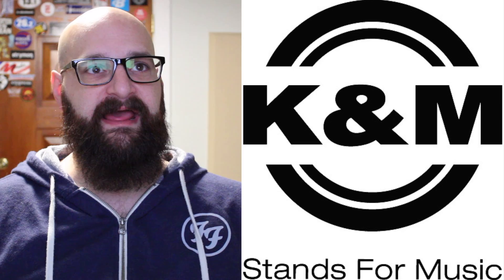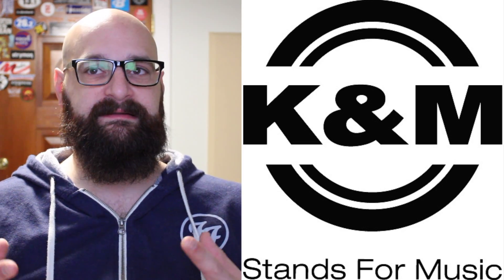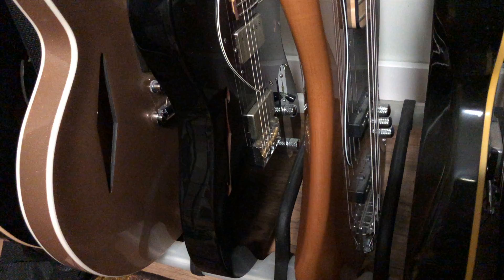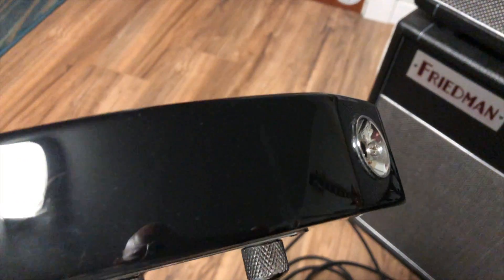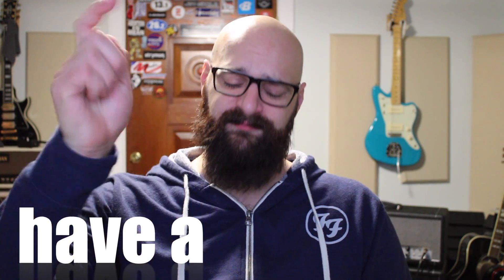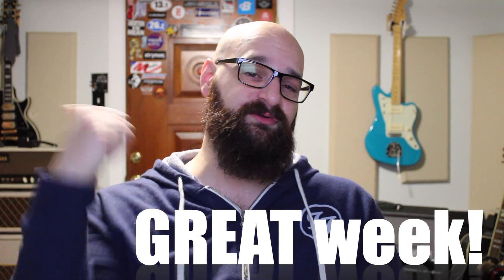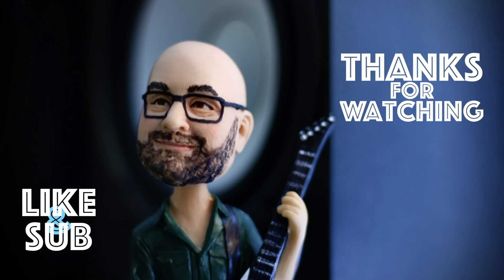J Speak No 273 - K&M 17525 Guardian Guitar Stand Unbox & Review